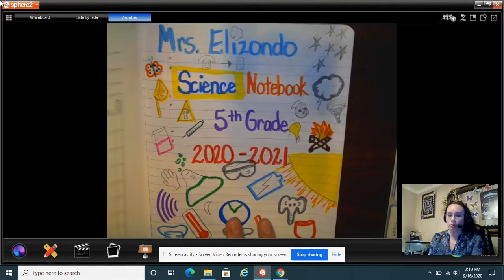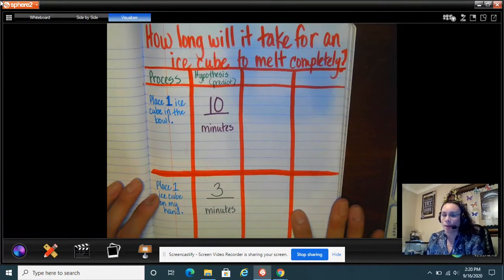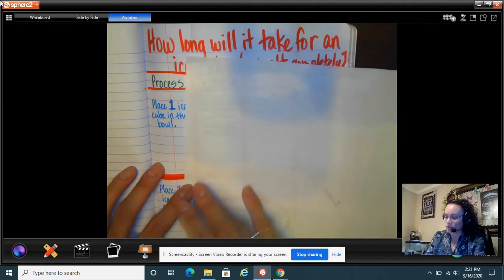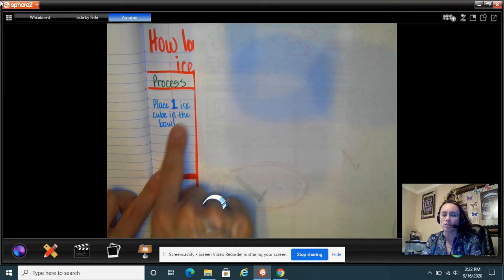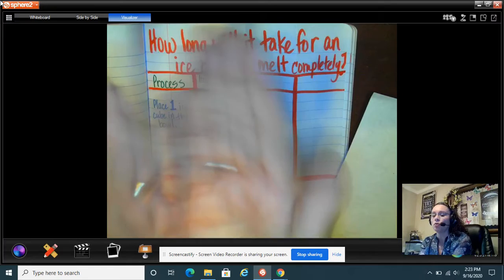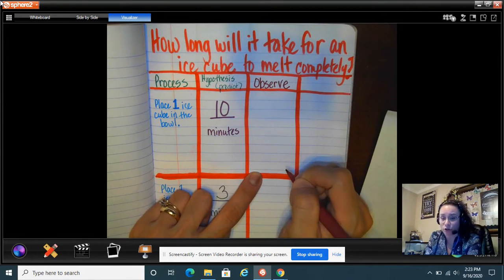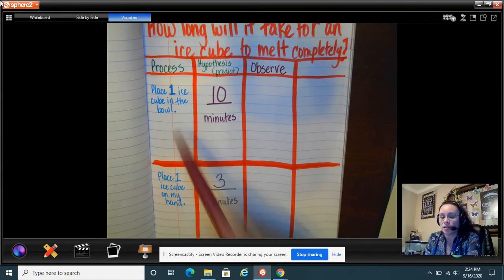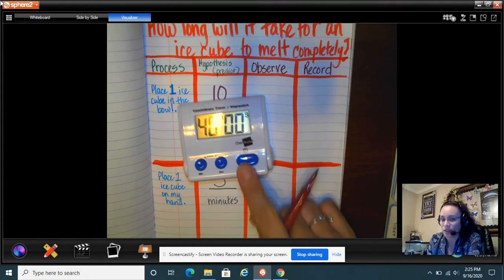Week 3 Science Lab Experiment Notebook Update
If you need to set up your notebook for lab tomorrow, Thursday, Sept. 17th, this is a video for you.